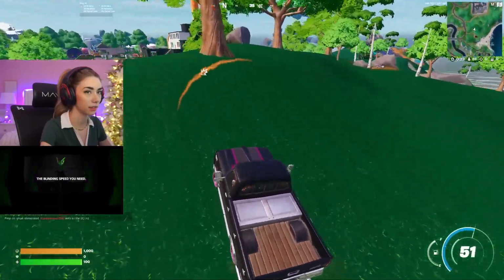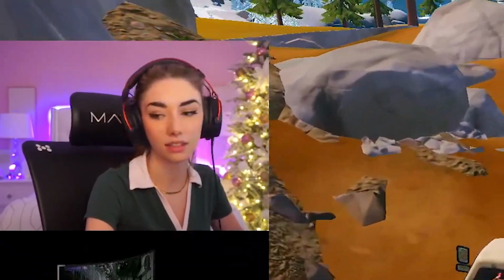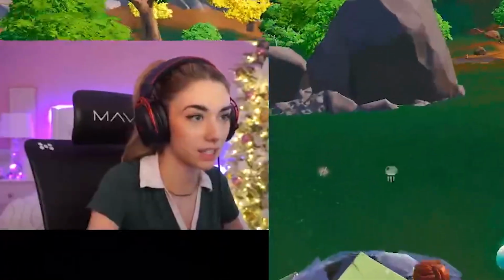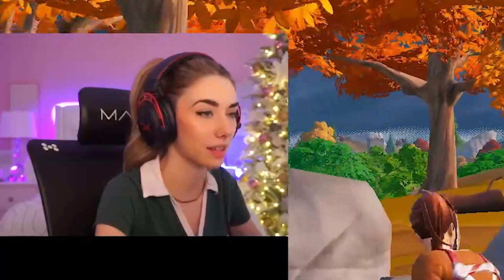Present Only Challenge!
YOU WOULD NOT BELIEVE HOW I WON THE GAME...

Use code Sommerset in the Fortnite Item Shop to support me!  # ad